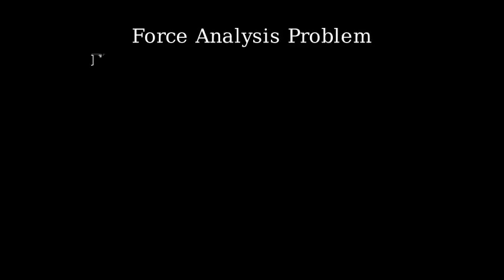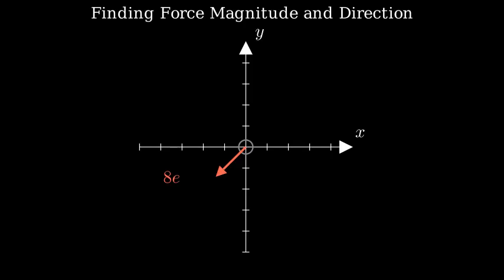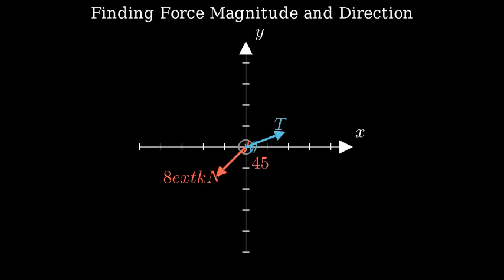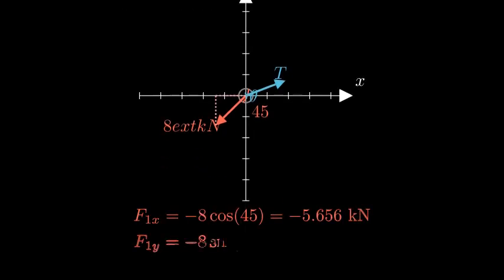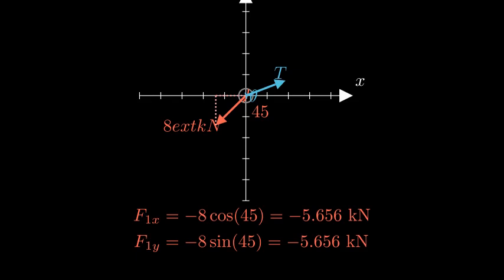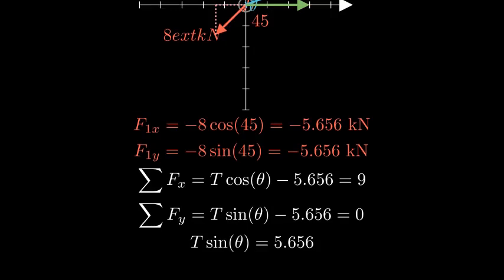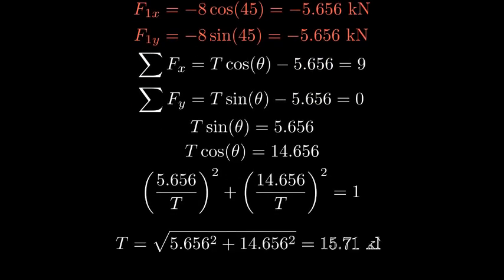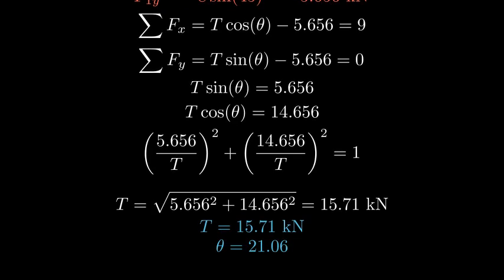If the magnitude of the resultant force is to be 9 kN directed along the positive x axis,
If the magnitude of the resultant force is to be 9 kN directed along the positive x axis, determine the magnitude of T acting on the eyebolt and its angle theta

Answer

To find the magnitude of force
and the angle
, we need to ensure that the resultant force is 9 kN along the positive x-axis. The given setup has an 8 kN force at a
angle to the negative x-axis.
Given:

    Force

at
below the x-axis.
Resultant force

    in the positive x-direction.

Resolve Forces into Components:

    Resolve

into components:
Since
acts in the negative x and negative y directions, assign negative signs:
Resolve
into components:

Equilibrium in x and y directions:
For the resultant force to be 9 kN along the x-axis, the sum of the forces in the y-direction must be zero, and the sum of forces in the x-direction must equal 9 kN.
Solve the System of Equations:

    From

From
kN:
Use trigonometric identity (

Conclusion:
The magnitude of
is approximately
, and the angle
is approximately